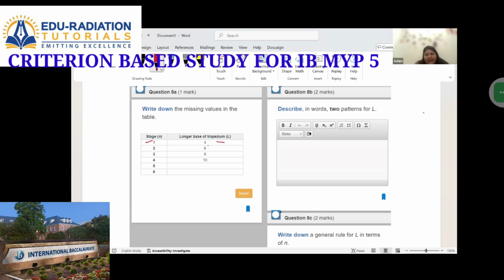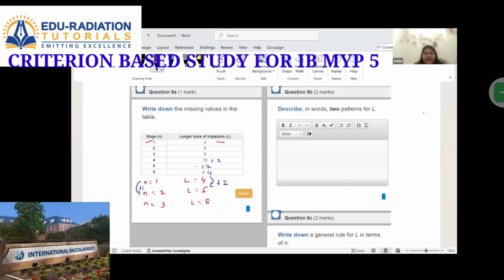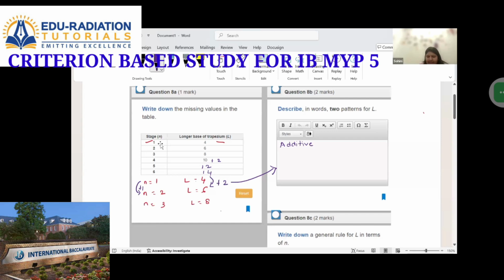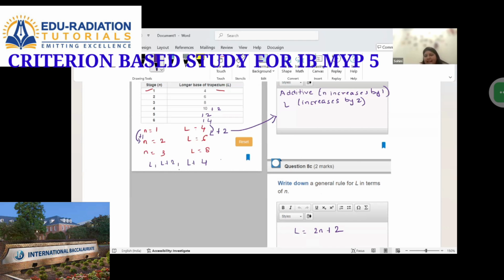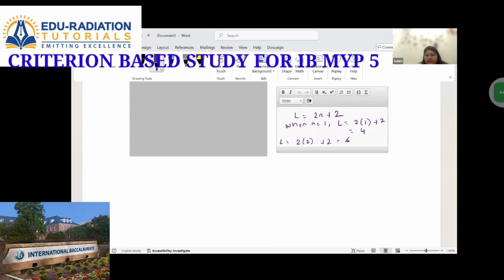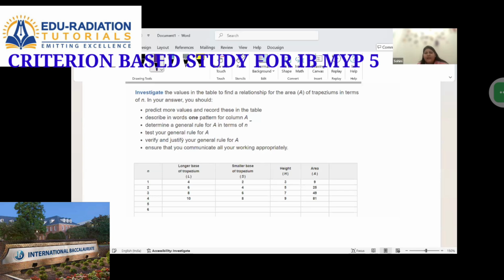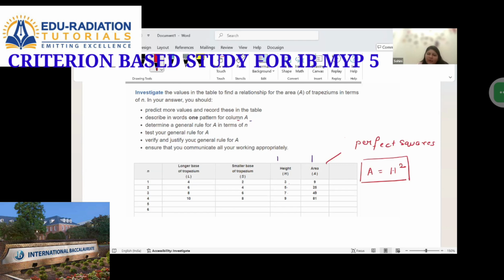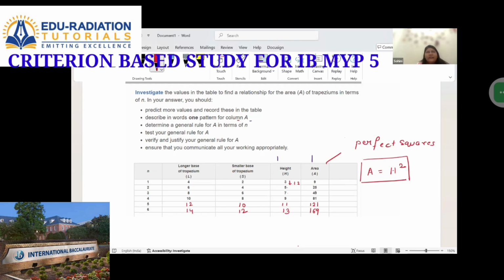CRITERION (A,B,C&D) BASED MATHS TUTORIALS FOR IB-MYP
We offer criterion based one on one online tutoring for IB MYP 5 , JOIN US TODAY to improve your IB grades